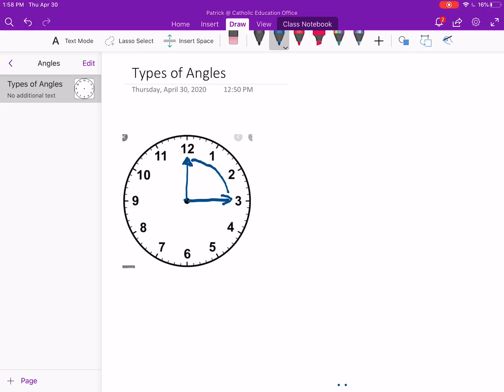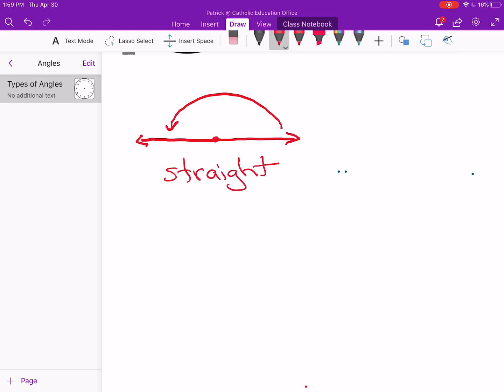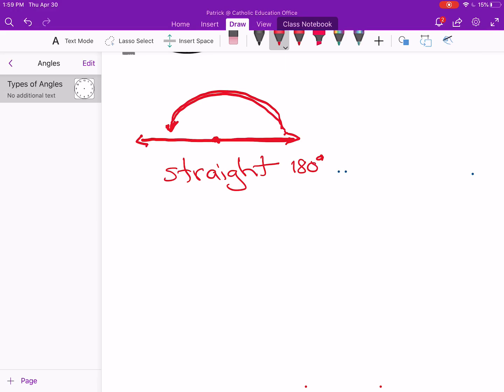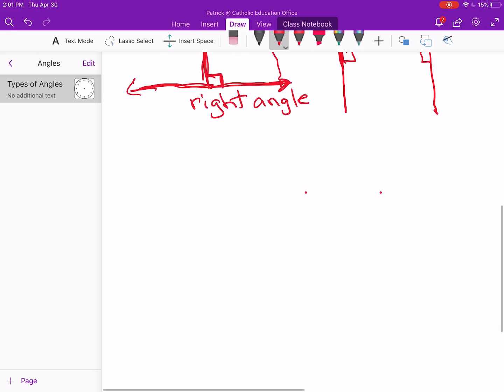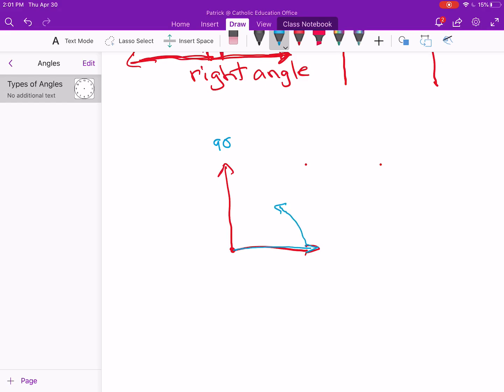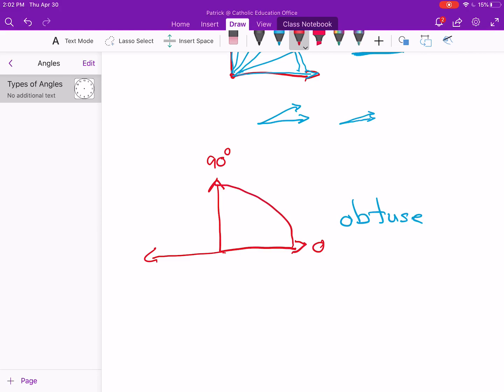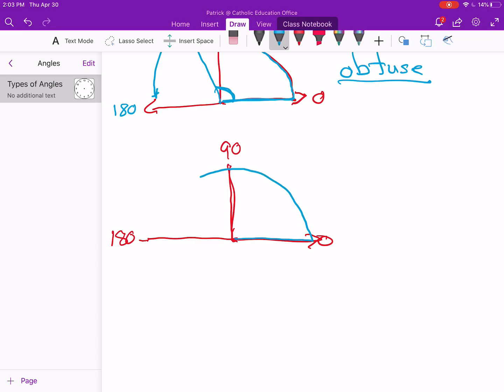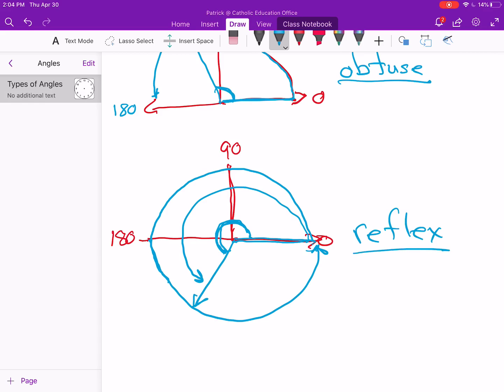Types of Angles